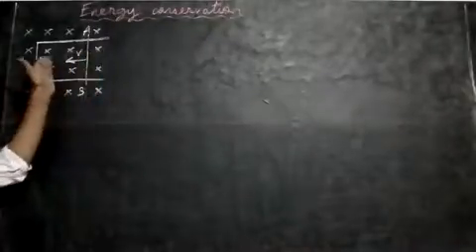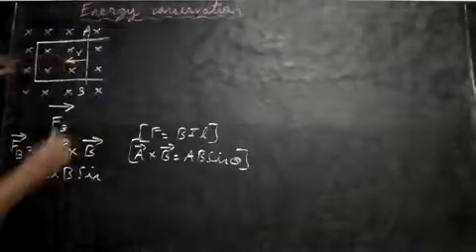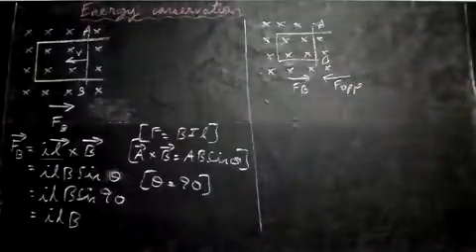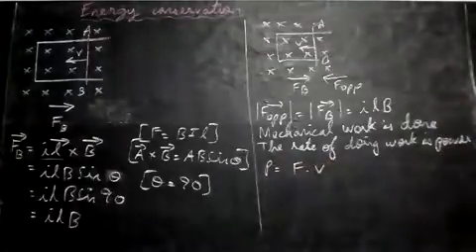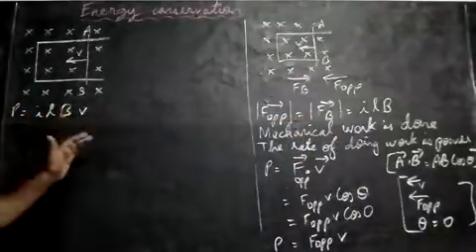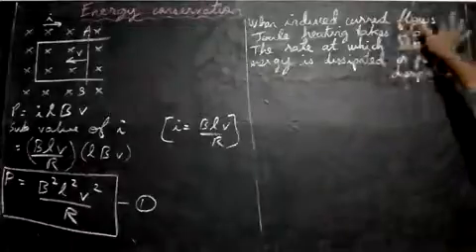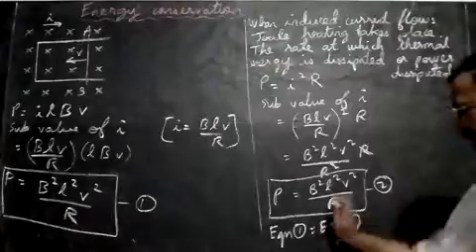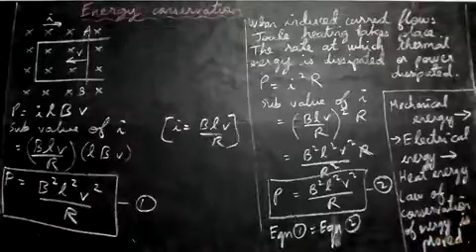17. Energy Conservation when the area of a coil changes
Energy Conservation when the area of a coil changes is discussed in this video.
Mechanical energy used to push the rod is changed into Electrical energy, which is later changed into Heat Energy.